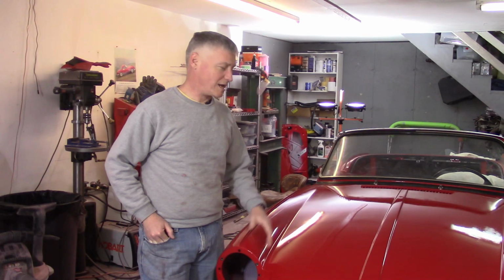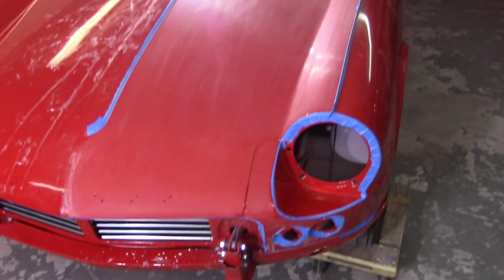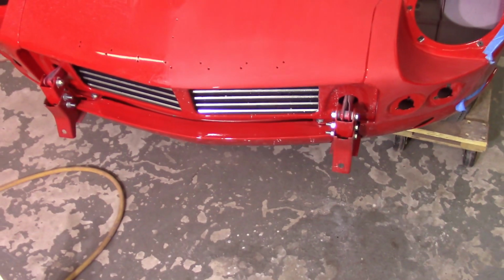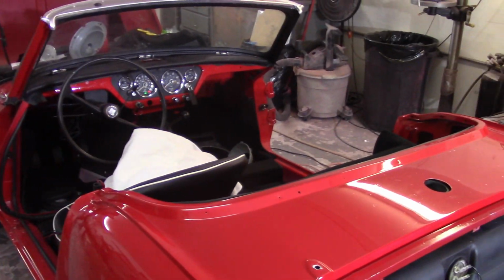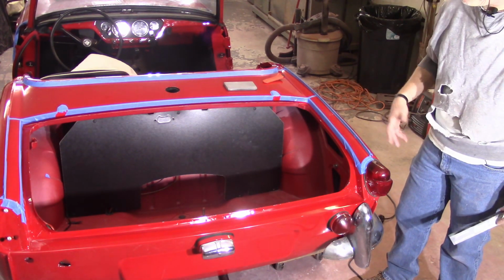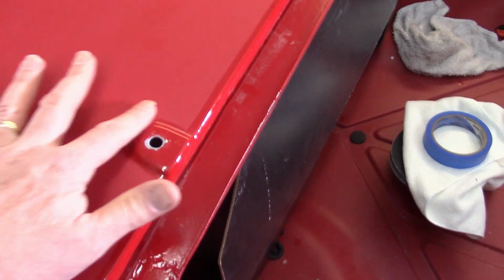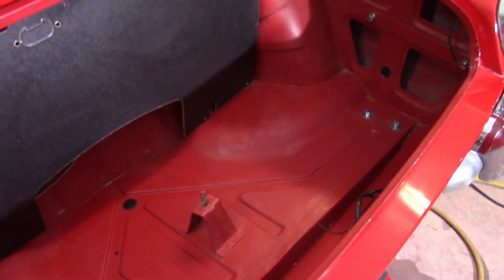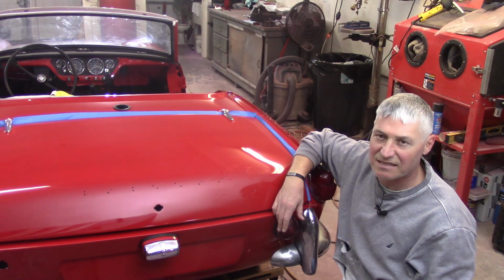Triumph Spitfire - Das Boot! | Roundtail Restoration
Of course, I cut and buff some more, but concentrated on the back end this time. Some other odds and ends like answer the question about the turn signal rate (I was wrong!) and putting the boot lid on!